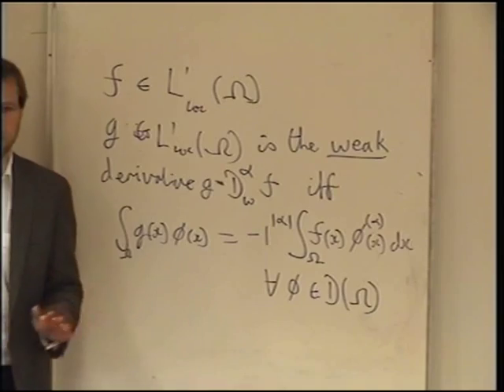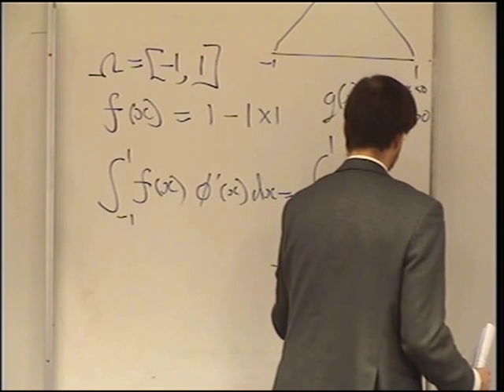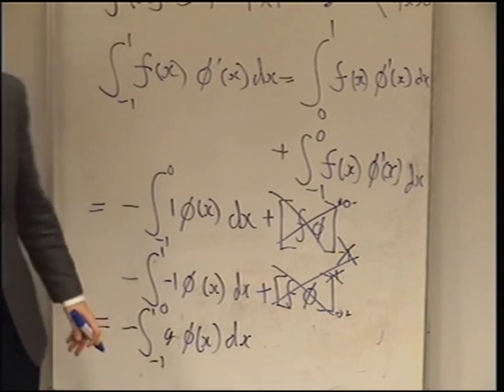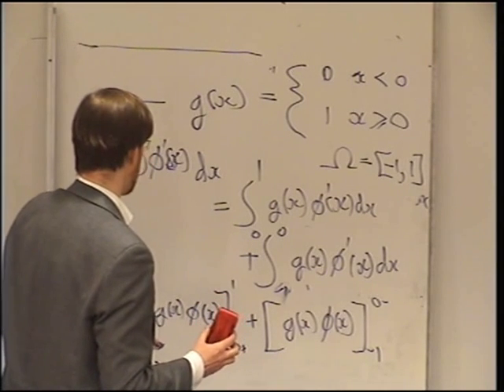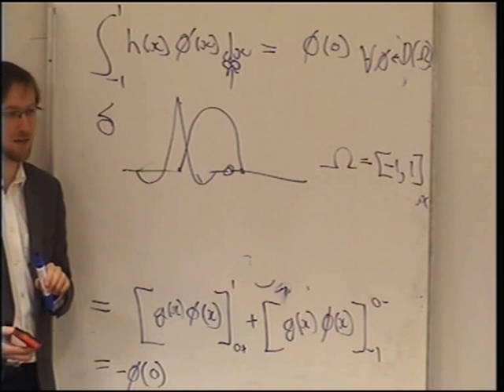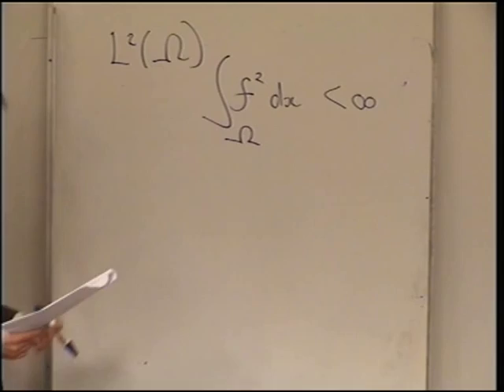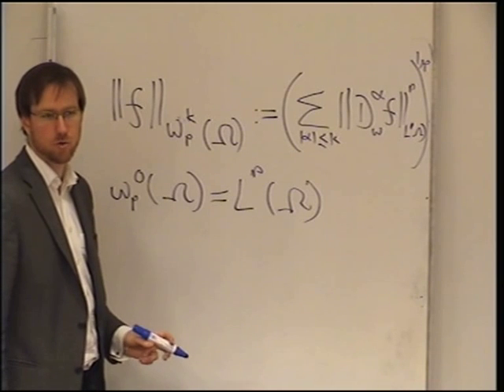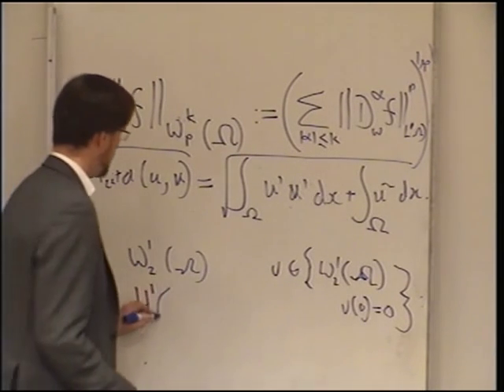Finite element method course lecture 2 part II 5 Dec 2013: weak derivatives and Sobolev spaces